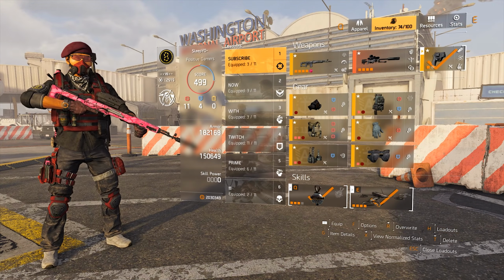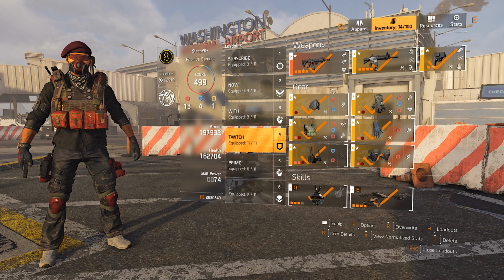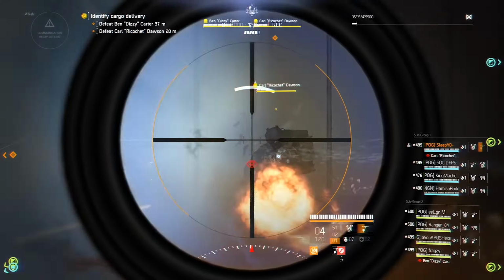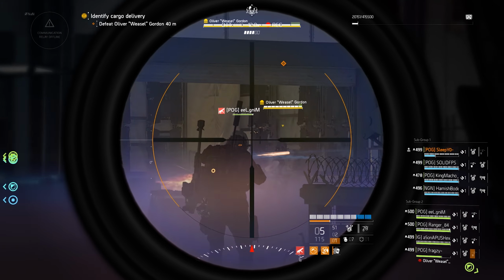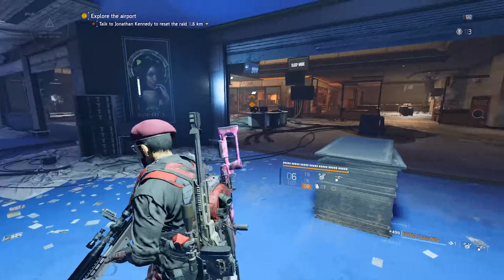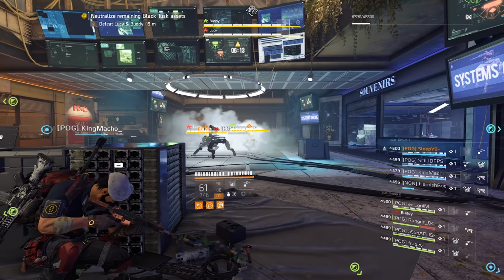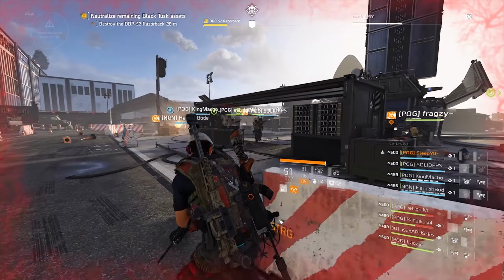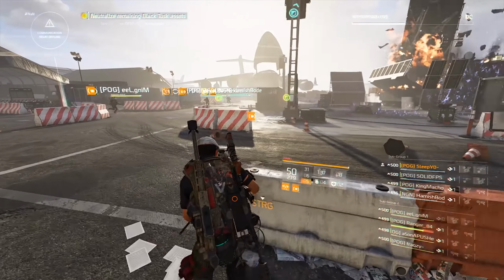FULL up2date Raid Guide | Dark Hours Raid | Division 2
Computer & Gear:

Mouse: Glorious Gaming Model 0
Mousepad: Glorious Gaming 3XL Extended (24"x48")
Keyboard: Corsair Strafe RGB
Headphones: Beyerdynamic DT 770 Pro (250 Ohm)
Microphone: Rode NT-USB
Monitor 1: Asus VG278 (27")
Monitor 2: cheap benq (22")
CPU: Intel Core i9 9900K
GPU: Zotac 1080TI Amp Extreme
Mainboard: Asus RoG Maximus XI HERO
RAM: GSkill 16 GB (8x2) DDR4 3200Mhz